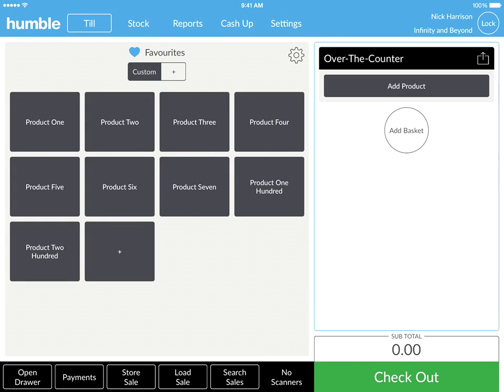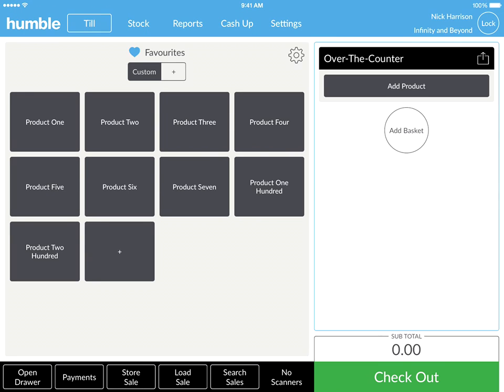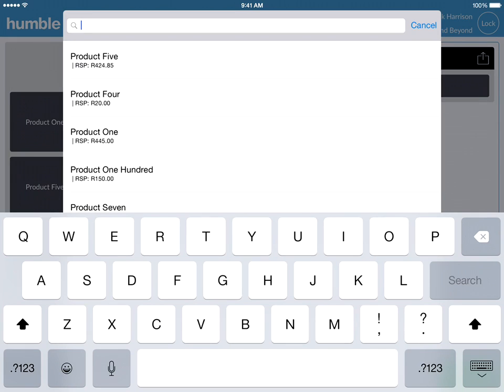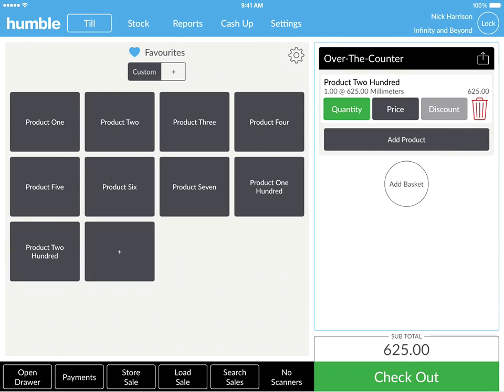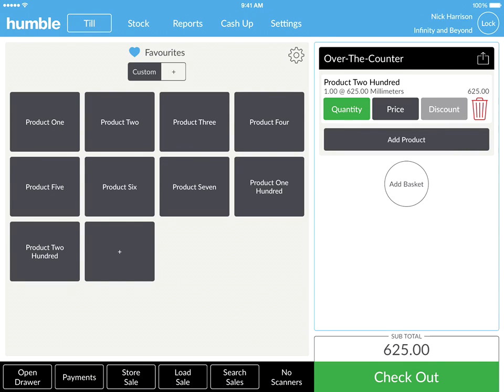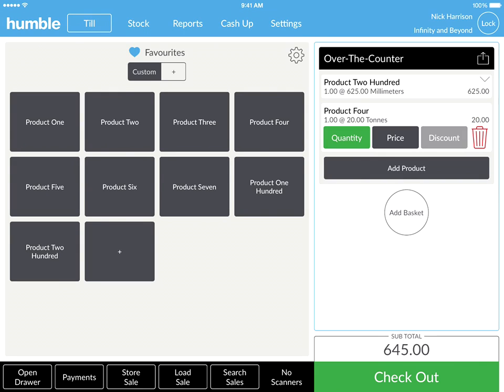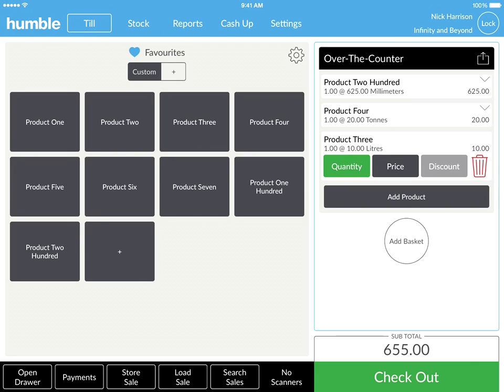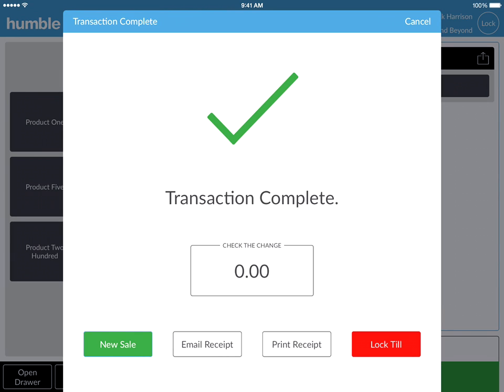Completing a sale on your humble Till iPad Point of Sale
A short video on how to complete a sale on your humble Till on iPad.